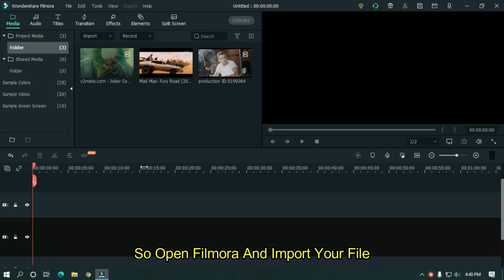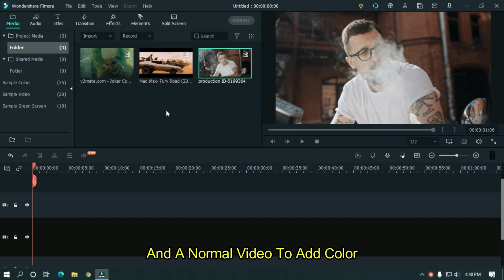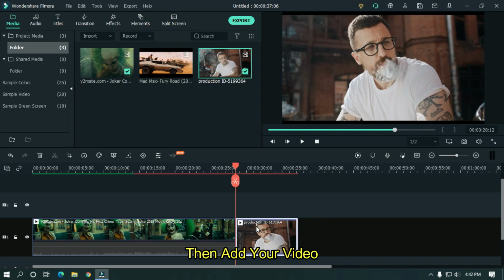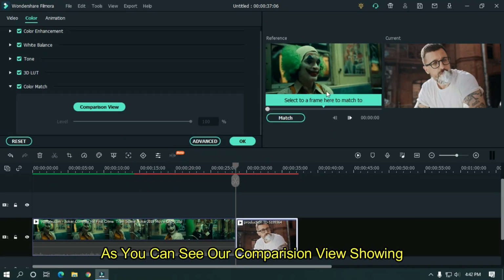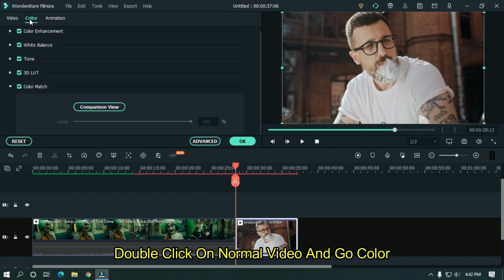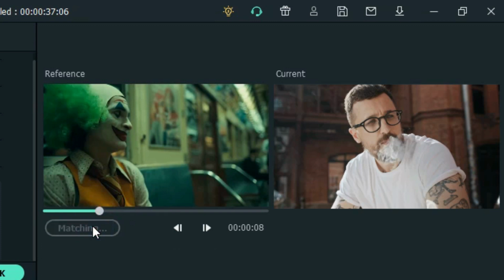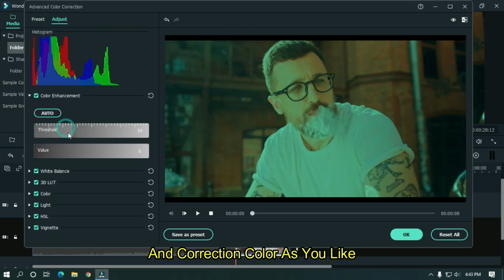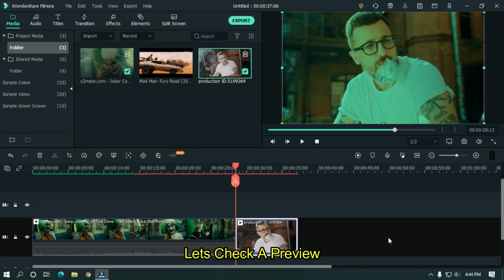Cinematic Color Matching From Other Clip On Filmora X | Filmora Color Match Tutorial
Note: English Is Not My Mother Tongue. So Sorry If There Is Any Mistake In English

In This Video I'm Going To Show You How To Match Cinematic Color From Other Clip,

0:00 Preview
0:17 Introduction
0:32 Intro
0:40 Tutorial
3:22 Ending
3:37 Outro